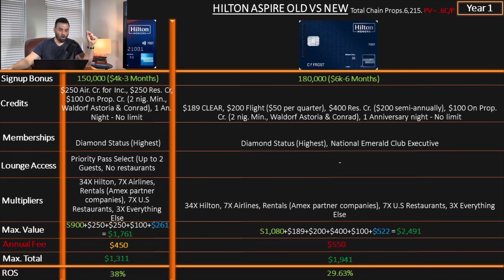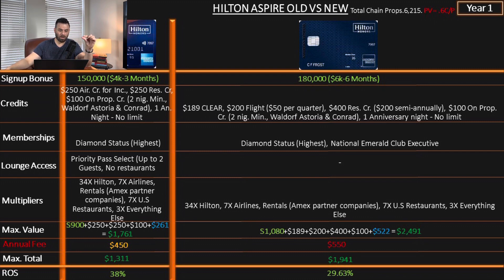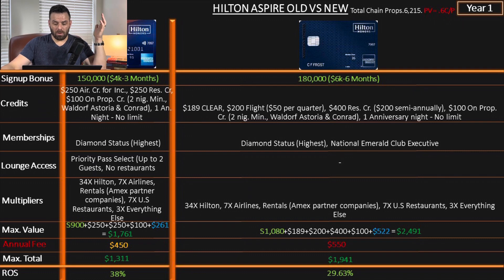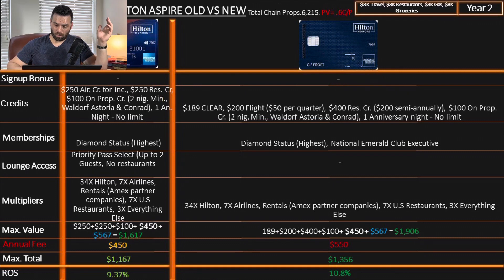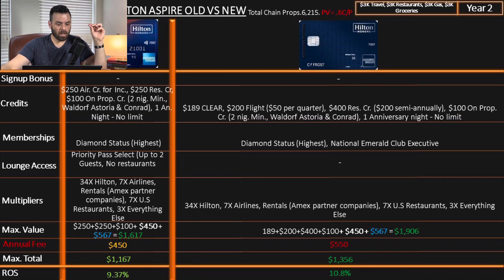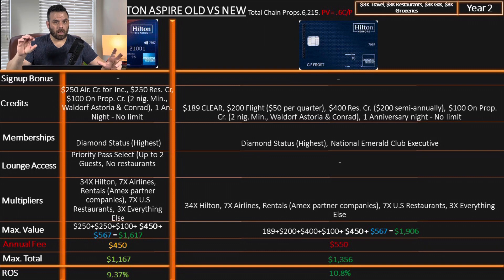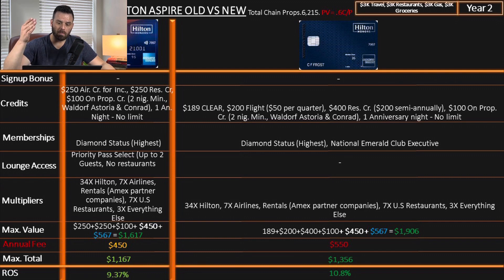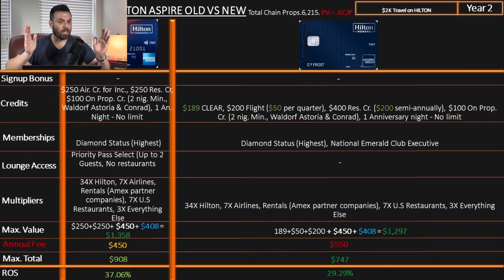Amex Hilton Aspire Old VS New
The end of the Amex Hilton Aspire?